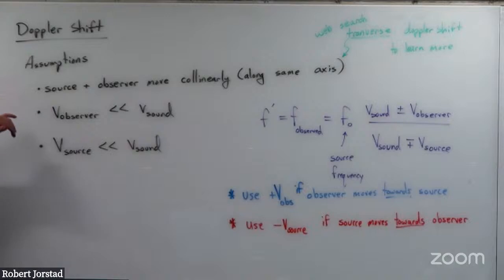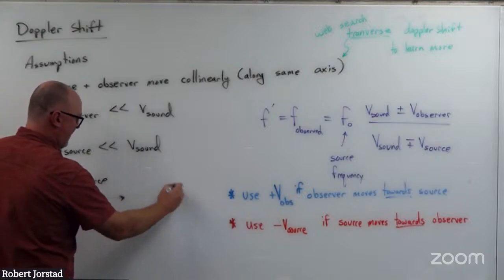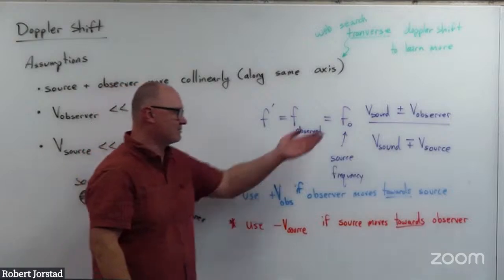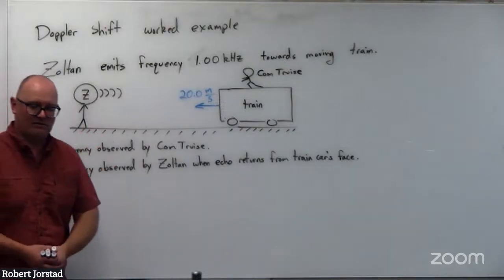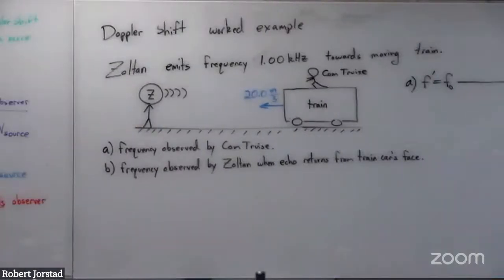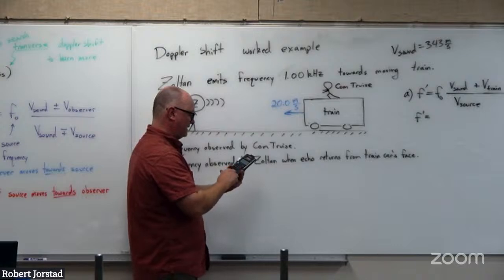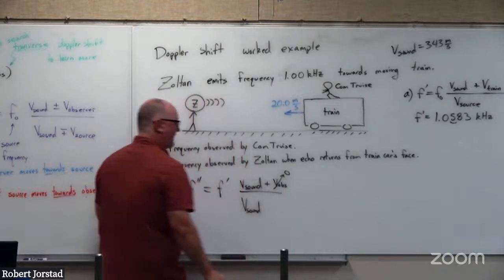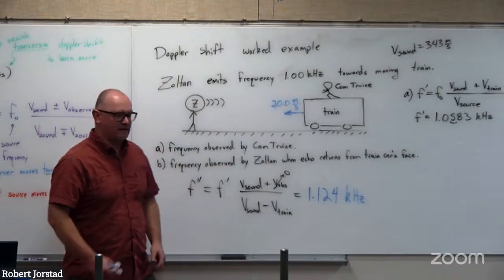Doppler Shift Formulas with worked example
I am so busted...I was supposed to leave here earlier and cook dinner for the fam.
Thus the phone call mid vid.